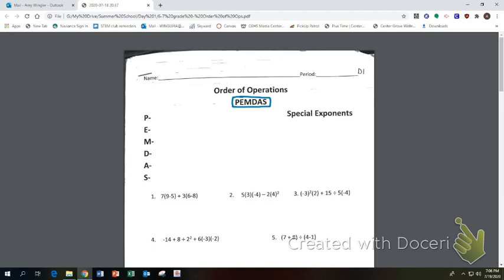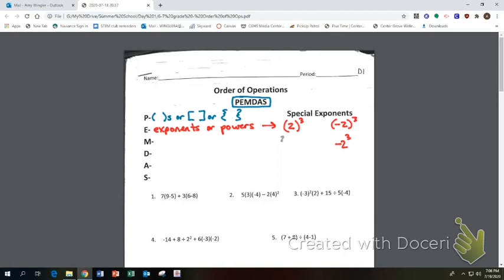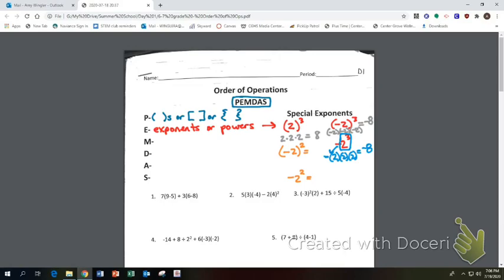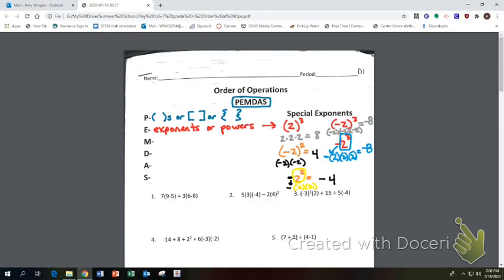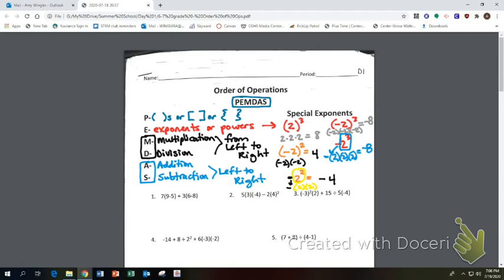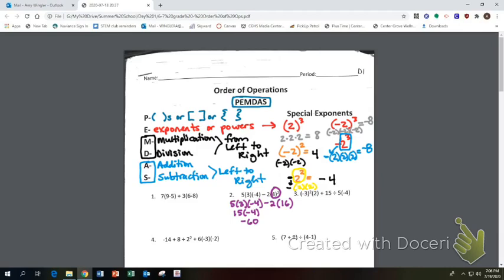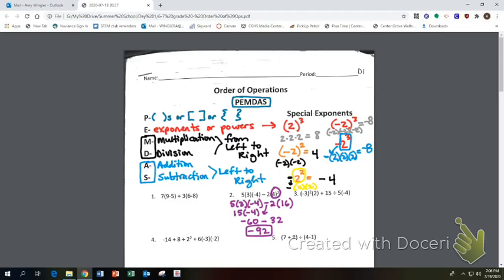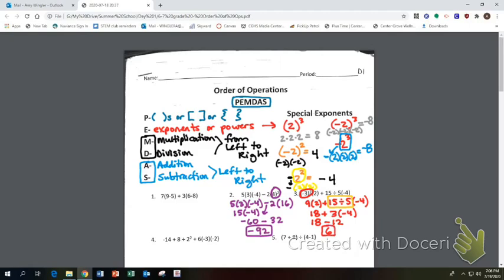Ramp Up - Order of Operations VIDEO - 6,7,8 grade